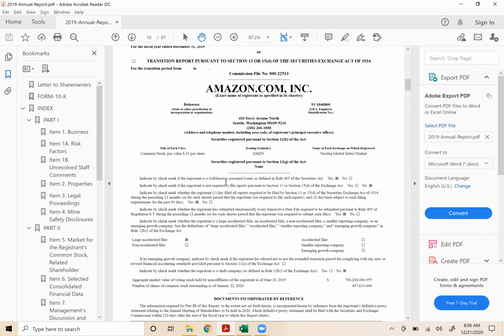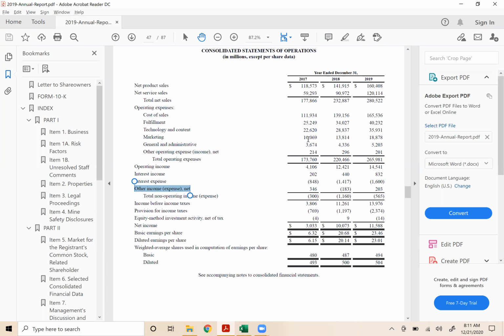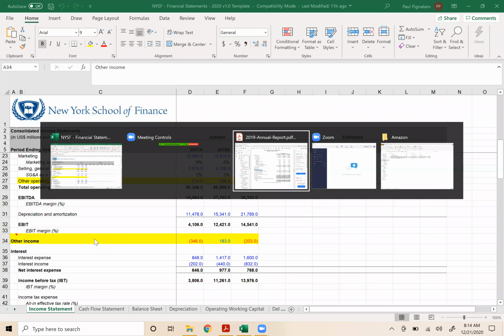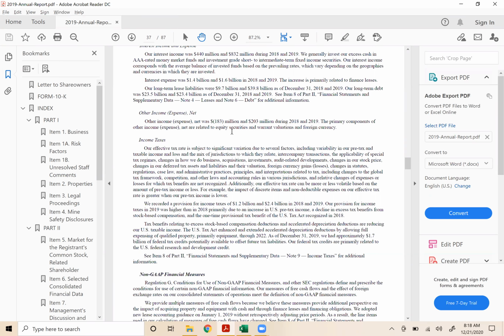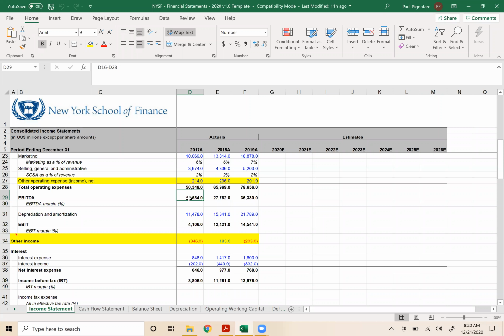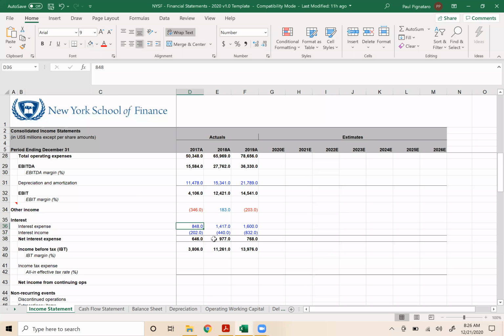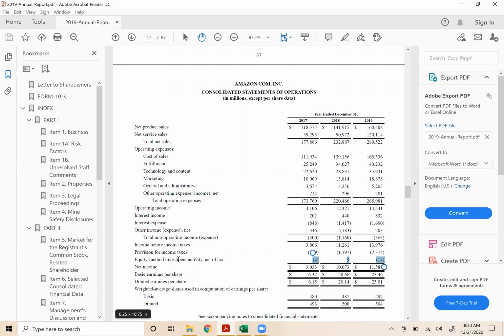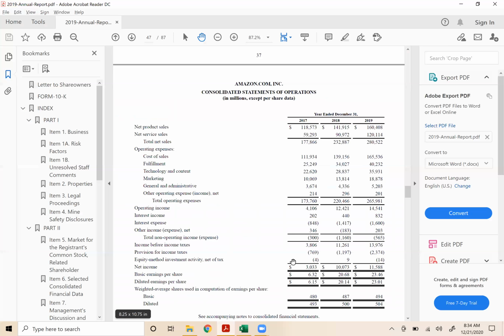Financial Modeling and Valuation - Amazon December 21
This is the fourth in a series of financial modeling classes.

I am writing a new book on the company Amazon, and so am running a series of classes modeling out and valuing the company.